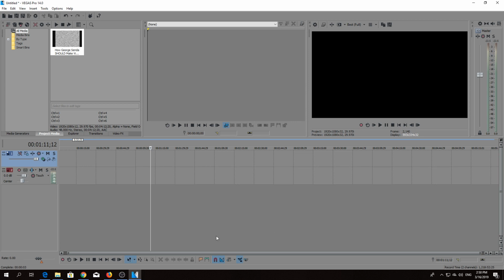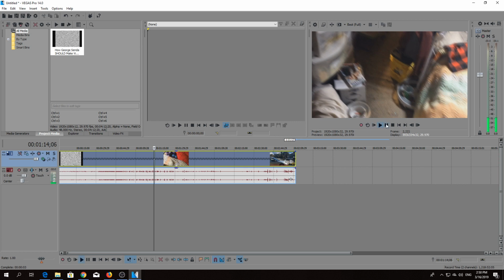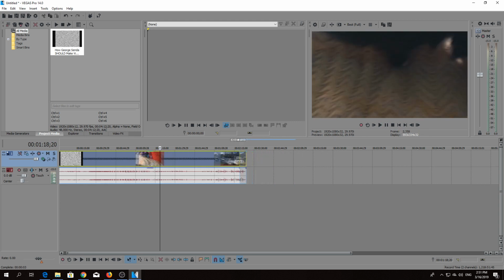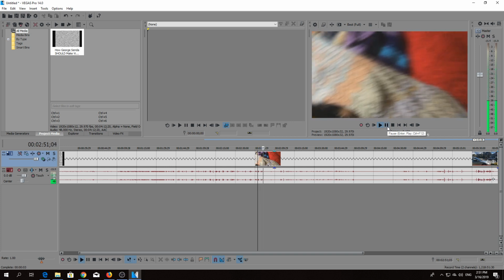Vegas Pro 14 Speed Up And Slow Down Tutorial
Hey everyone! Instead of doing 5 minutes of "HEY CHECK ME OUT HIT THE SUB AND LIKE BUTTON BTW HERE IS 6 THINGS TOTALLY UNRELATED TO WHAT THIS VIDEO IS ABOUT!" I just jump right in so you can see how easy it is to slow/speed up video with Vegas Pro 14